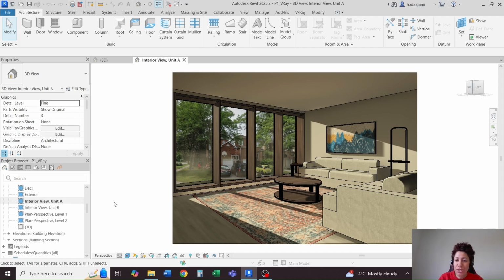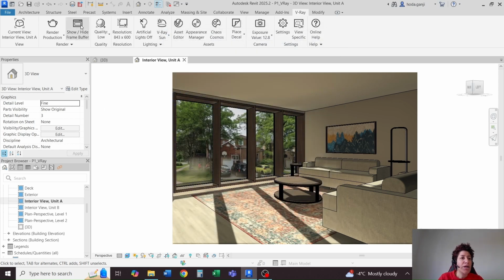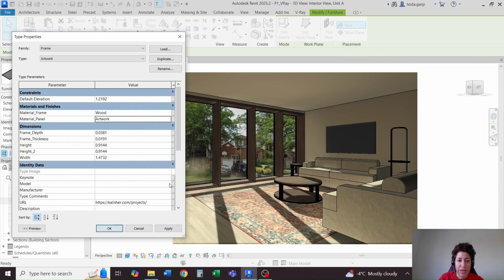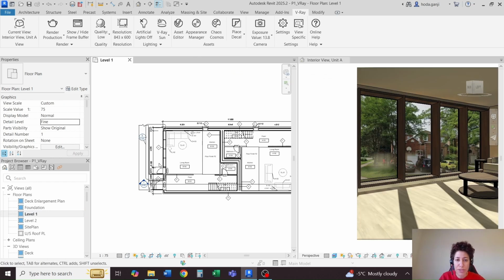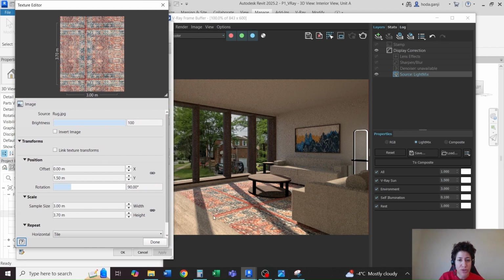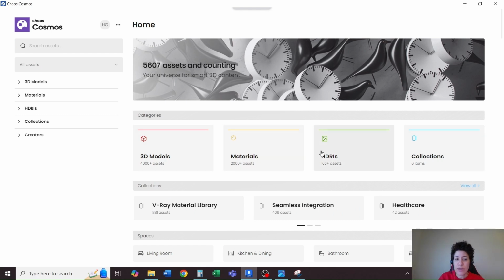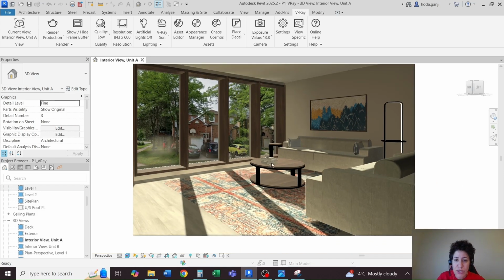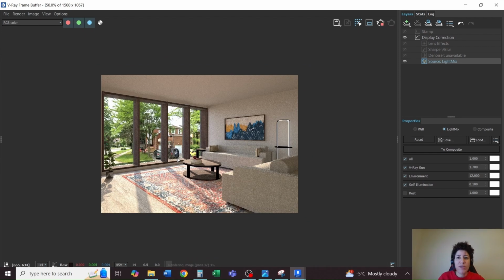V_Ray for Revit, Realistic Interior Render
"This video shows how we can use V-Ray for Revit to get a nice realistic interior render." Link to the next video: "Revit Furniture Family, 1 Parametric Family with 4 Type Options"